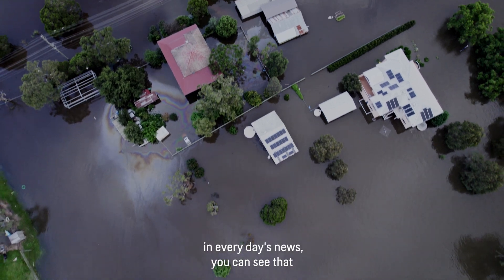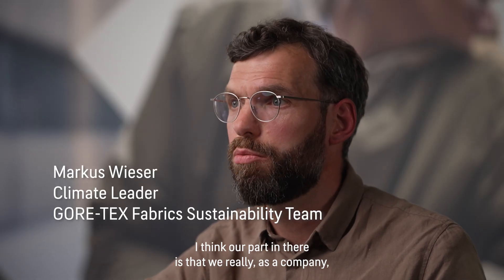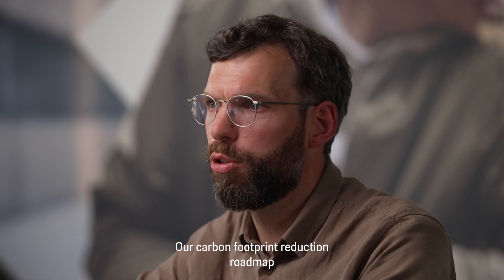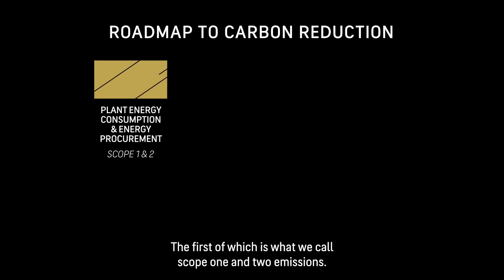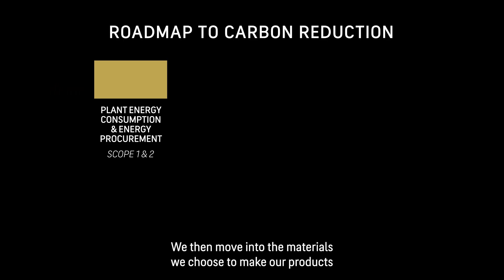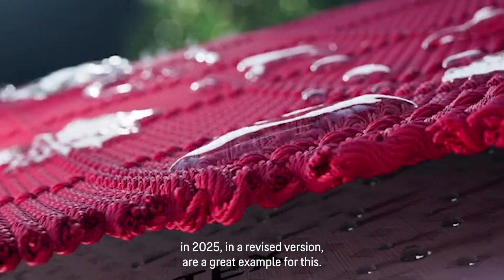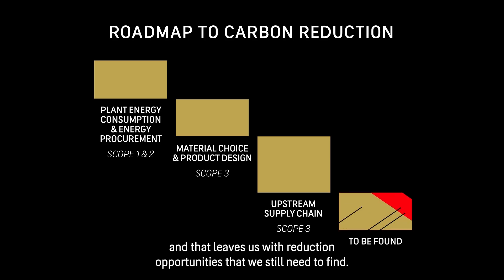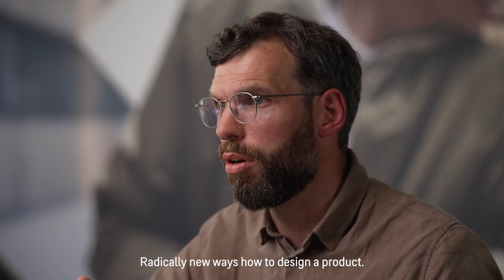GORE-TEX Fabrics Carbon Story – Reducing Carbon Emissions – Part 1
Markus Wieser, Climate Leader for GORE-TEX Fabrics Sustainability Team discusses how GORE-TEX PRO is helping drive down our carbon footprint.